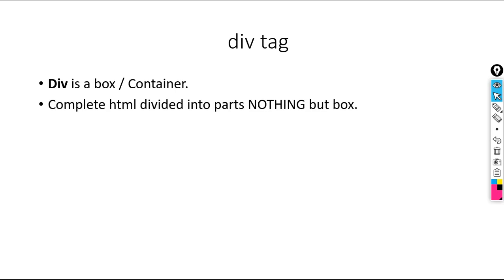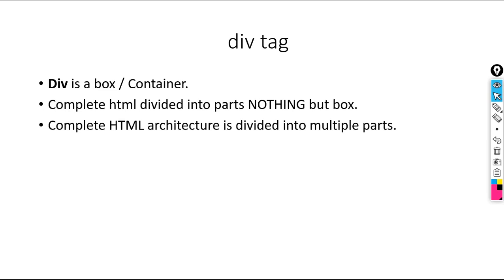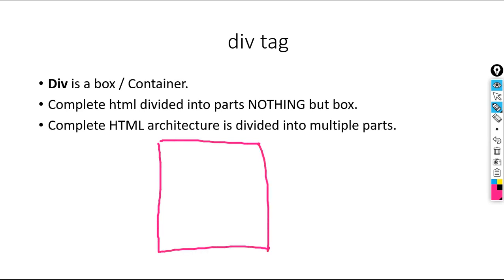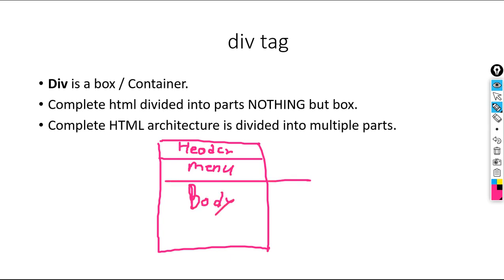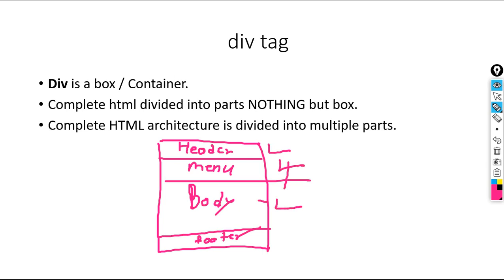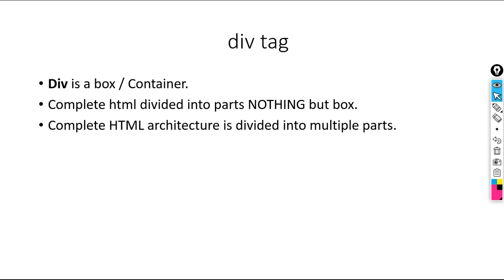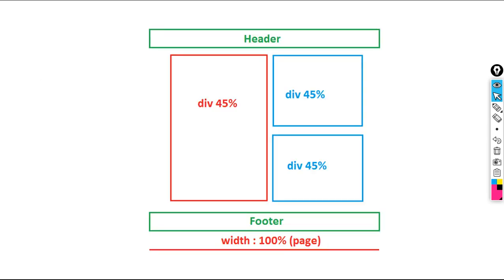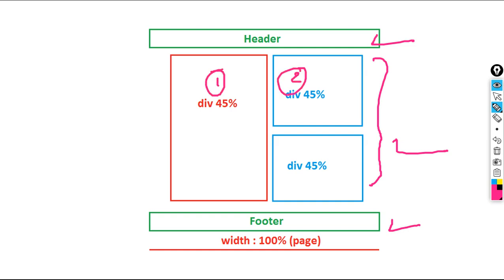Div tag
How to devide html document into different sections explained in this video.